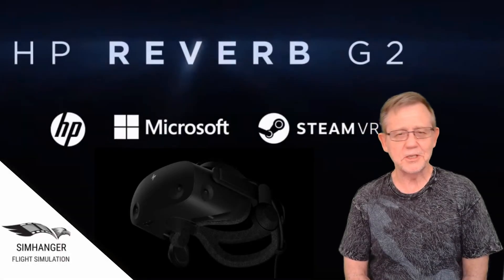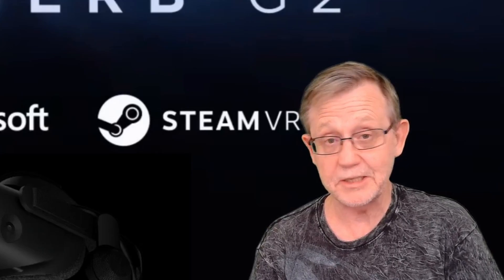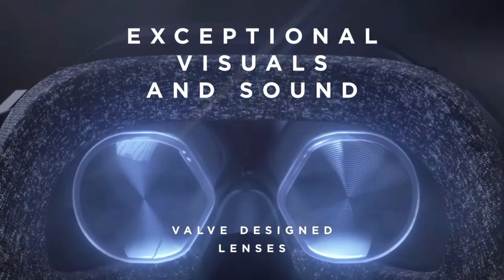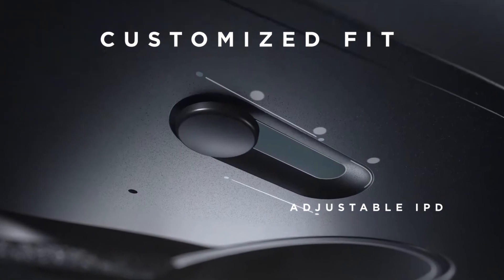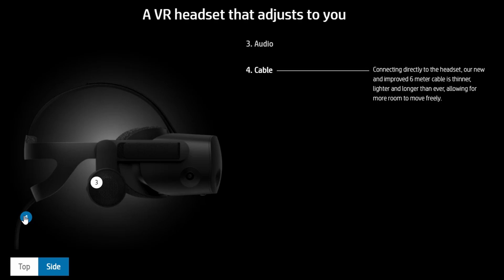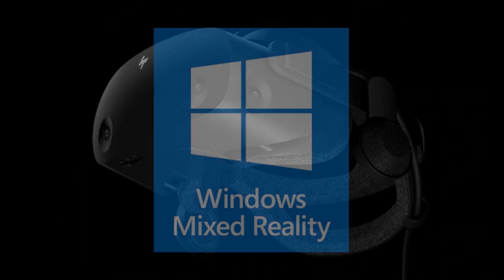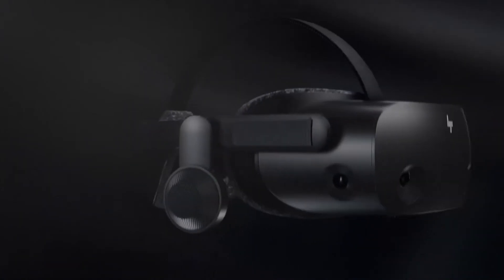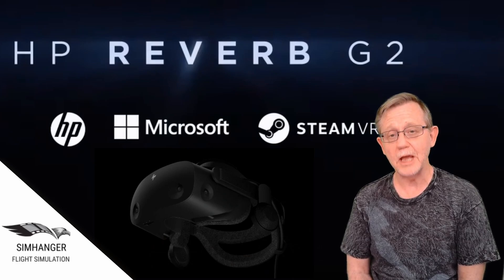HP REVERB G2 | Specifications now out | What you need to know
Hewlett Packard have released the specifications for the Reverb G2 VR Headset. Now available for pre-order from HP in some countries, and on Steam soon. HP have worked with Valve and Microsoft on developing the HP Reverb G2.

Not available in the UK yet.